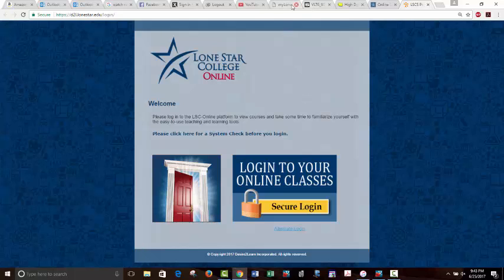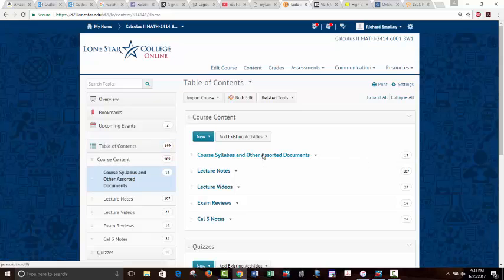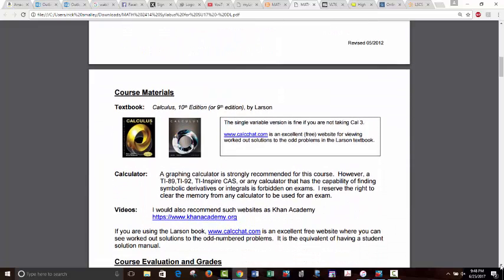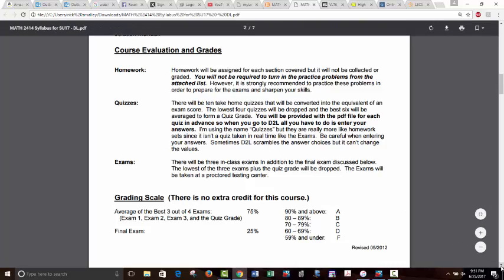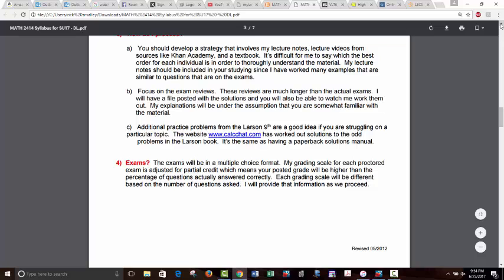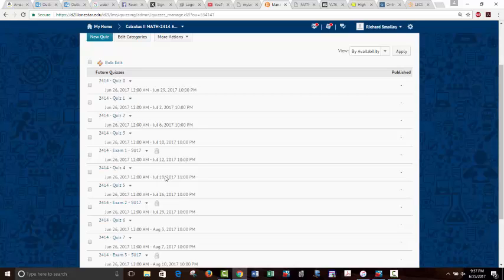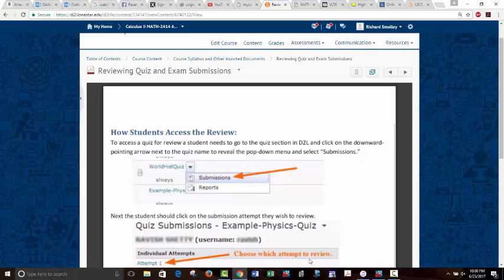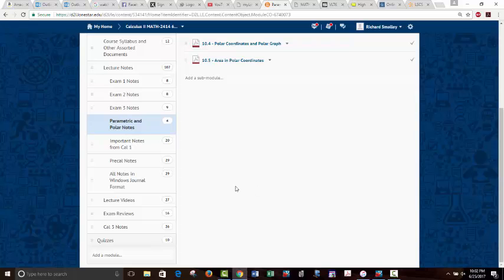MATH 2414 - Course Intro Video - SU17